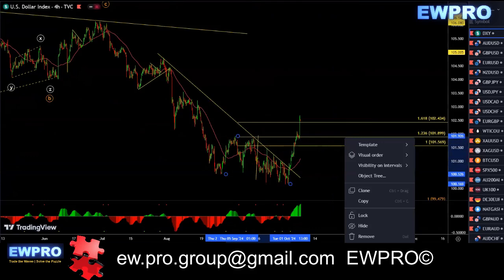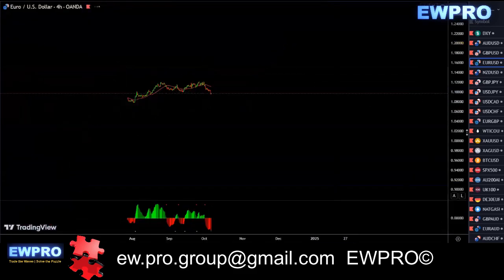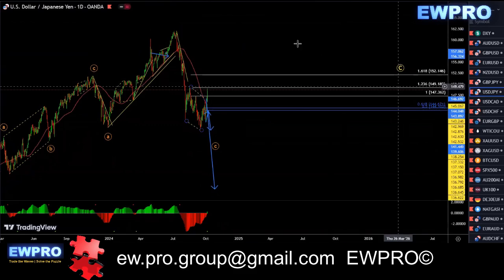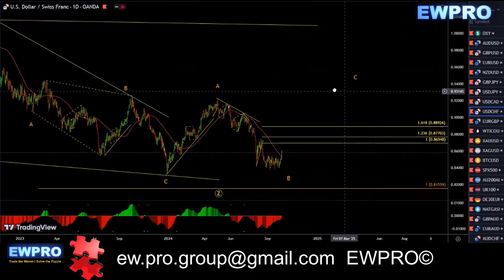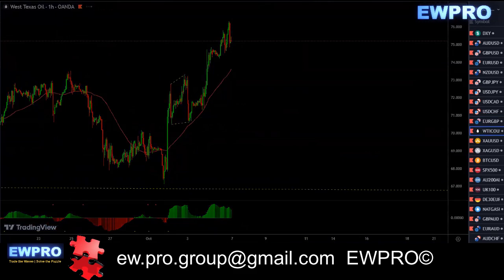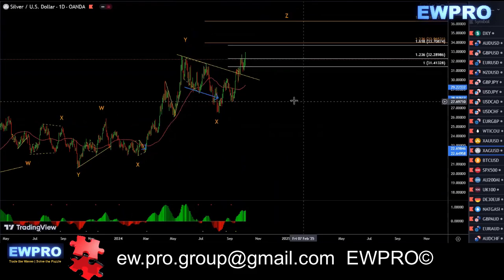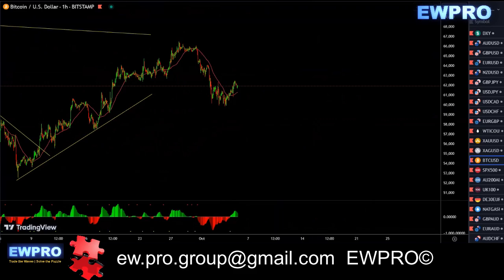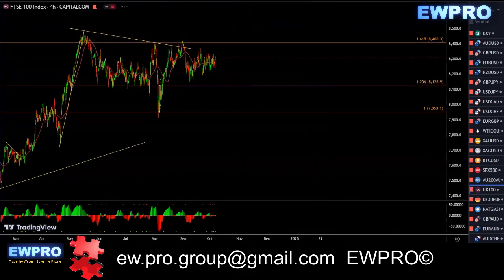Weekly Forex Forecast 7th - 11th Oct 2024 - Forex Trading Course & Wave Analysis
Weekly Forex Forecast 7th - 11th Oct 2024 to provide you with strong forex wave market analysis, structure, price action to help you trade for the upcoming week, giving you the potential direction of the market.